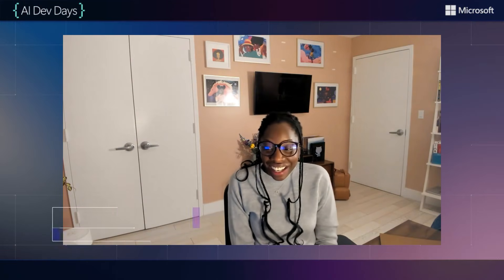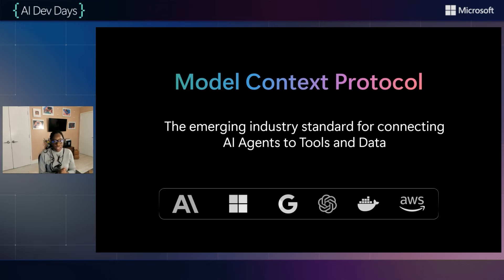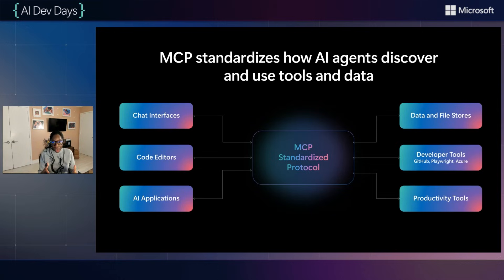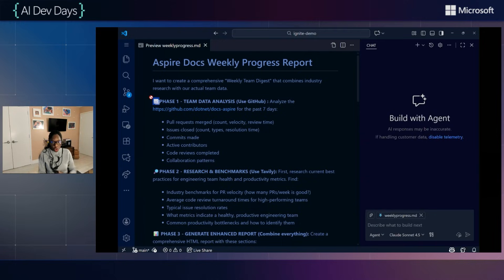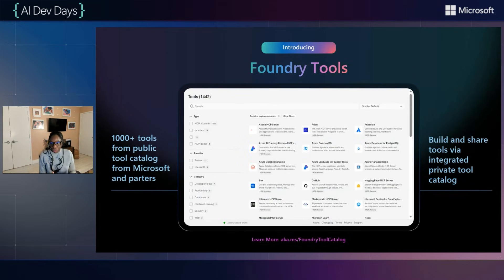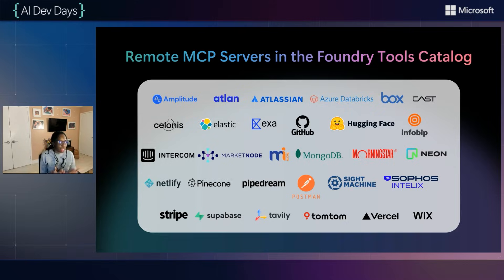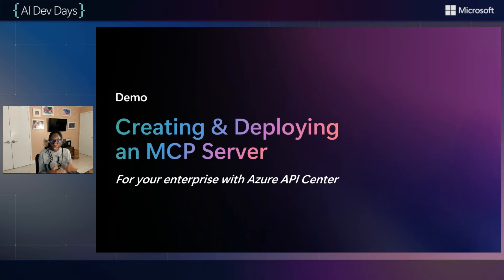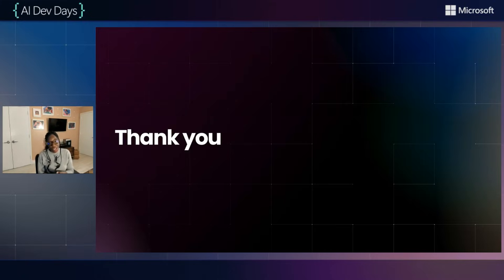Driving agentic innovation w/ MCP as the backbone of tool-aware AI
In this technical deep-dive, Maria unveils how Microsoft is shaping the future of agent-tool interactions through the Model Context Protocol (MCP). As AI agents evolve from simple task runners to autonomous collaborators, MCP emerges as the preferred communication mechanism—enabling secure, scalable, and OS-agnostic tool orchestration across platforms like Microsoft Foundry, GitHub, and VS Code.

Chapters
00:00 – Welcome & Introduction: Building Tool-Aware Agents with MCP
00:24 – What is an Agent? Deterministic vs. Non-Deterministic Programs
01:23 – Why Tools Matter: Retrieval, Actions, and Memory in AI Agents
02:09 – Enter MCP: Standardizing Tool Access Across Ecosystems
03:21 – MCP Explained: Secure, Unified Access for Agents and Assistants
04:02 – MCP Clients and Servers: How They Work Together
05:00 – Types of MCP Servers: Local vs. Remote and Their Use Cases
06:10 – Demo: Using MCP Servers for Automated Reporting and Testing
08:16 – Microsoft’s Bet on MCP: First-Party Servers and Integration Options
09:56 – Foundry Tools: Access 1,000+ Tools for Building Agents
10:44 – Managing MCP Servers: Registries and Enterprise Governance
13:16 – Demo: Deploying MCP Servers with Azure API Center
15:22 – Wrap-Up: From Code to Registry and Building Enterprise-Ready Agents